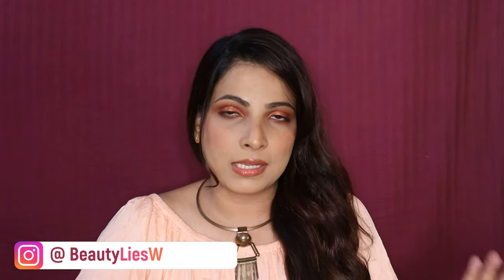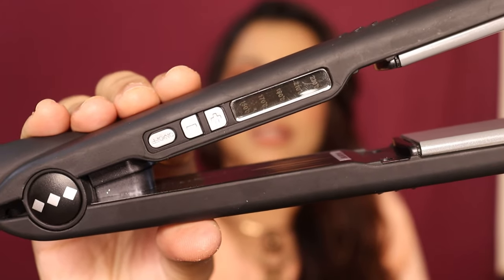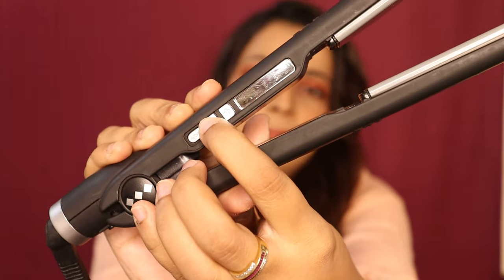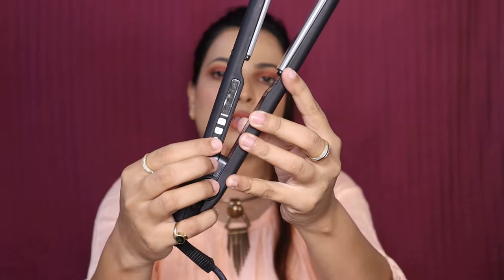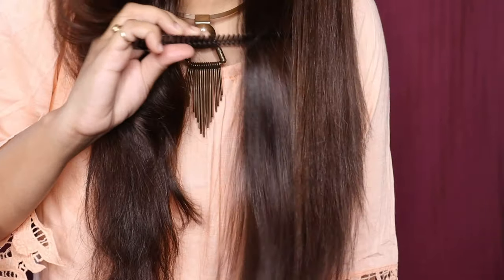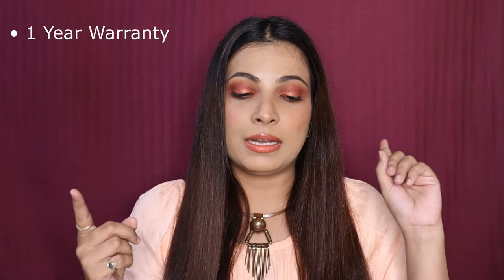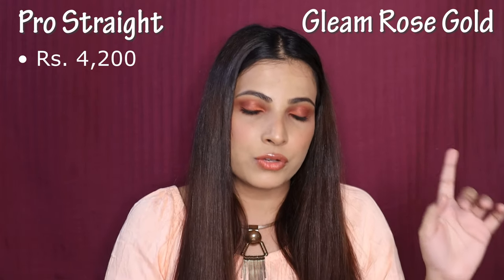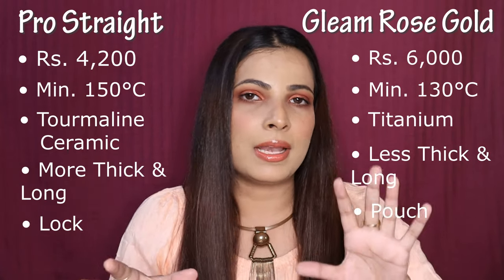Ikonic Pro Straight V/s Gleam Hair Straightener || Review & Demo || How To Choose Straightener ?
1) Intro Music:-
2) Background Music:-
❤️Beauty Lies Within❤️